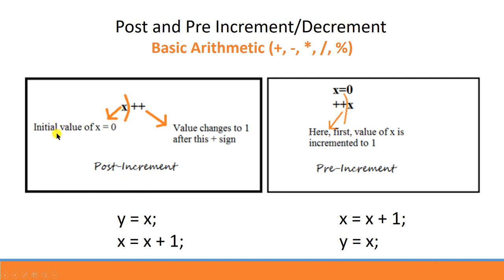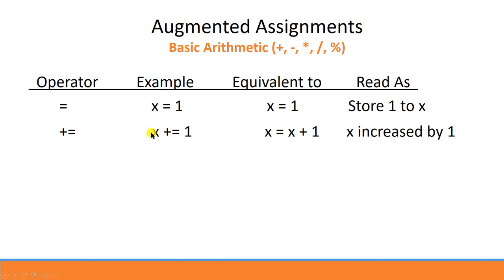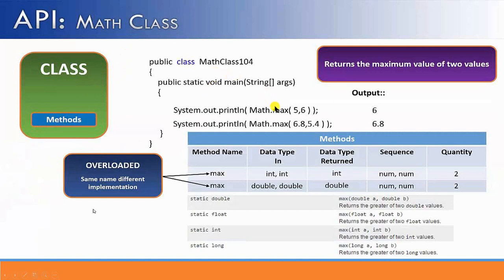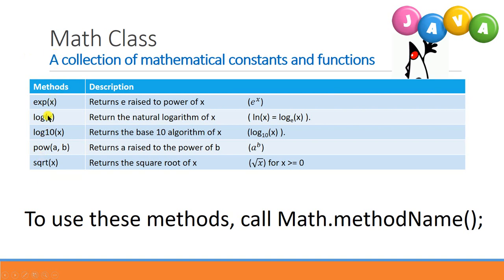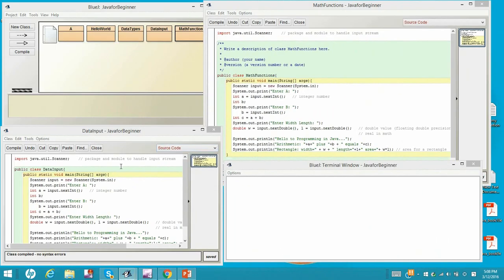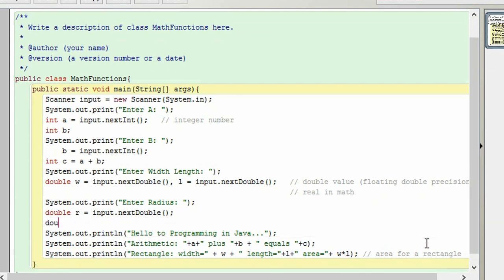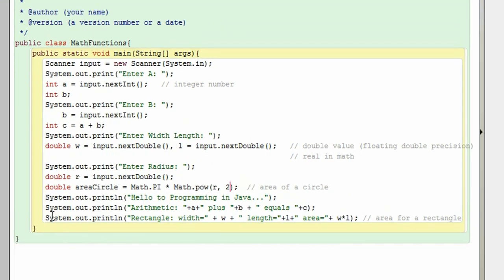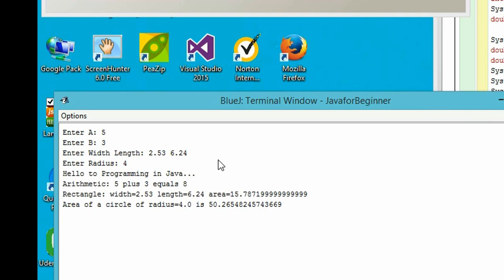Java Math Functions